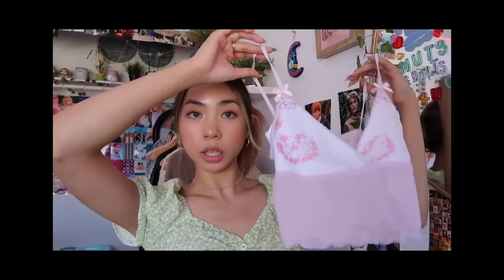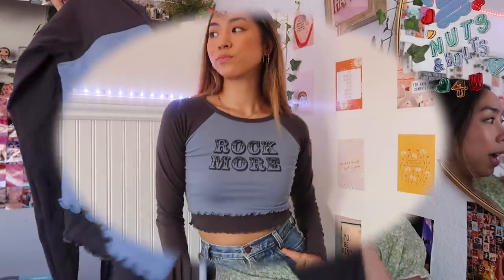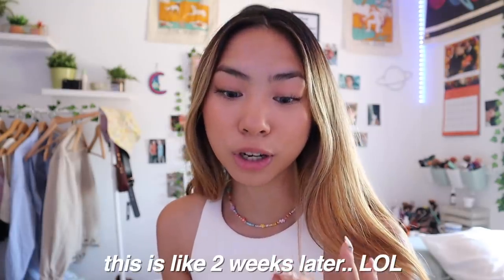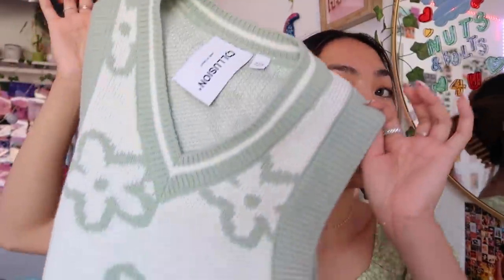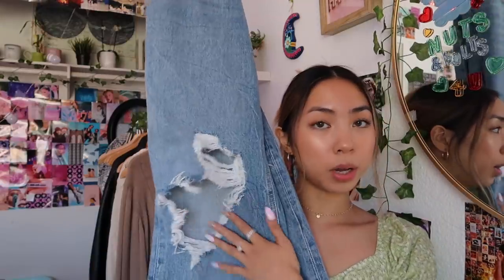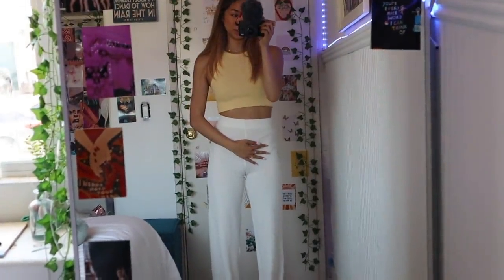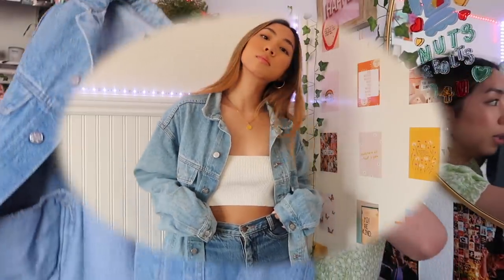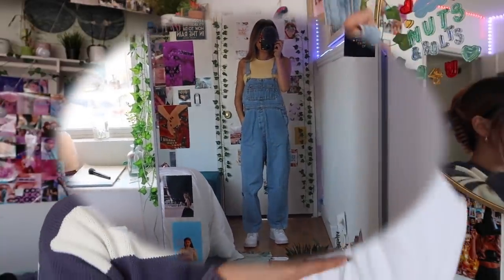HUGE SPRING & SUMMER CLOTHING TRY ON HAUL pt2.dream wardrobe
uff its been a while.. you might not be seeing a haul for a while because my bank account is crying.

What I need from you guys🥳
Ask me anything!
Comment your favorite thing about this video,if you enjoyed it.
Tell me about your day.